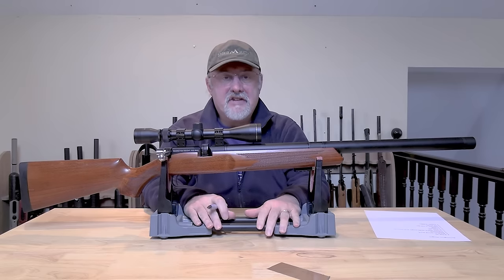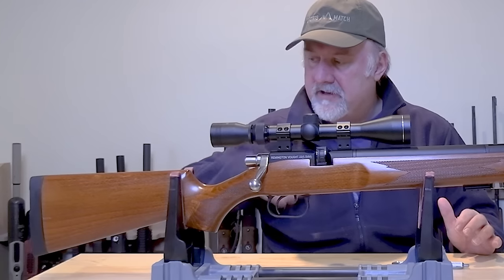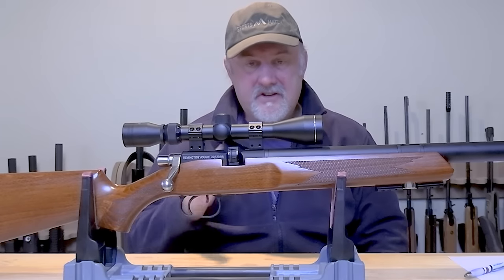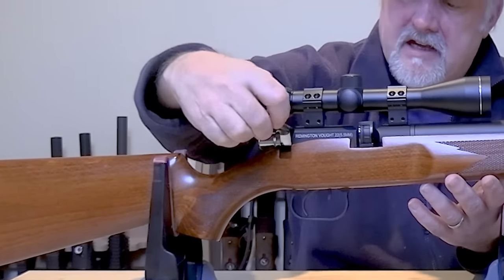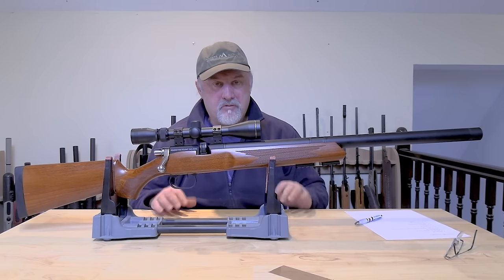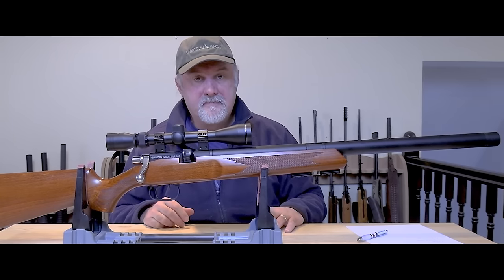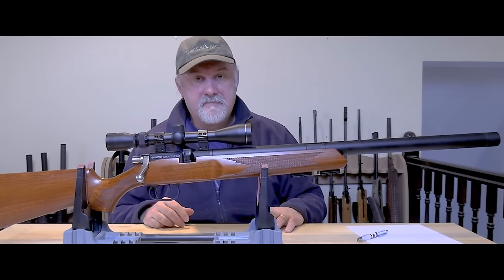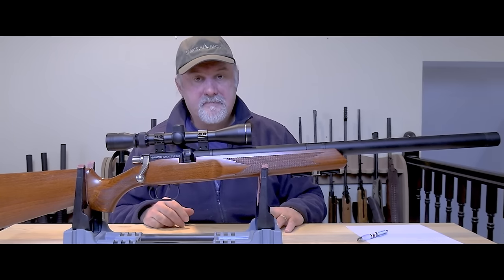Remington Vought Air Rifle Review - "Chunky bolt-action that's intoxicating to use"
We take a look at the Remington Vought air rifle.